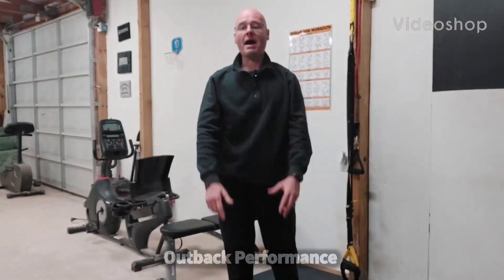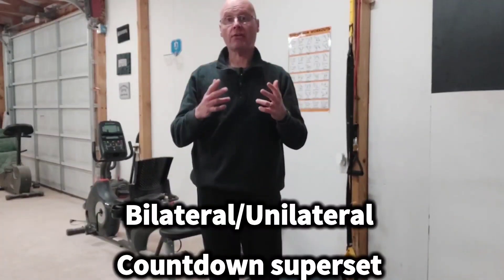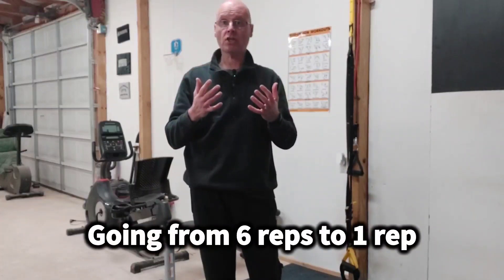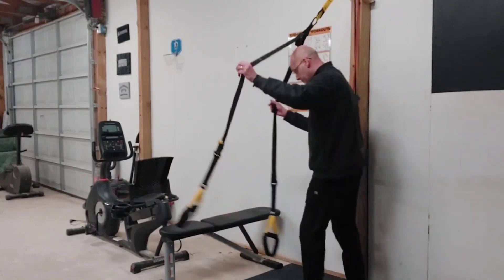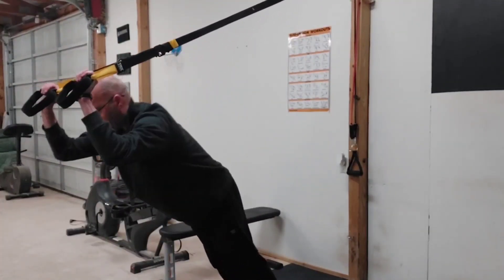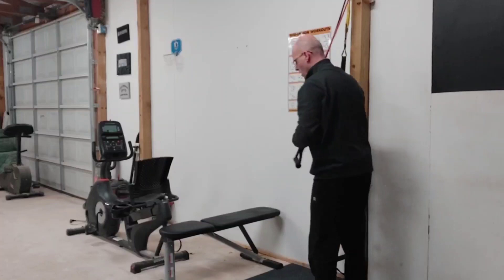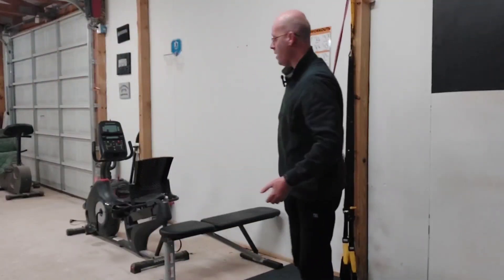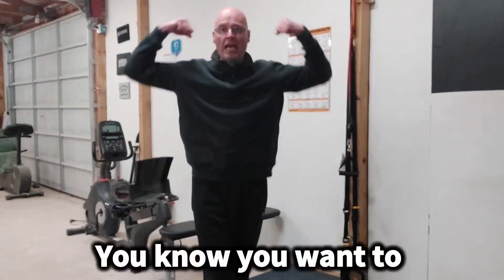Outback Performance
FLEXFRIDAY Triceps Edition 💪

You are going to take any bilateral triceps exercise and pair it with any unilateral triceps exercise. For my purposes, l am pairing TRX Triceps with a unilateral resistance band overhead extensions.

Start at 6 reps for all and one you have finished the superset, without rest repeating again going down by one rep each round.

You know what to do next.

Shane